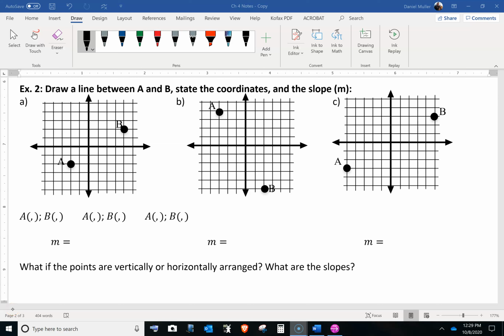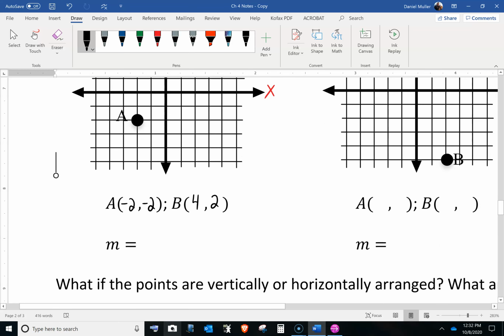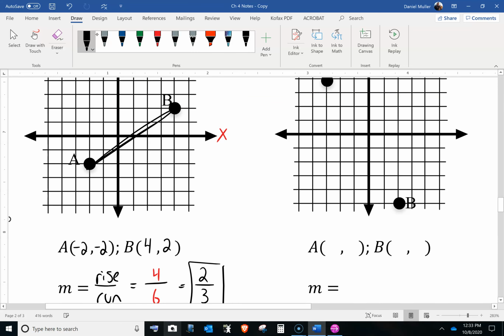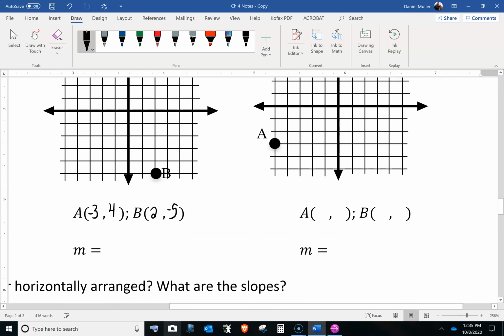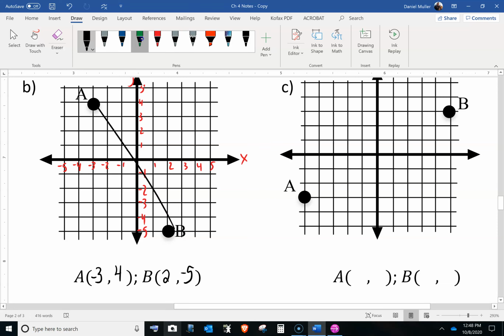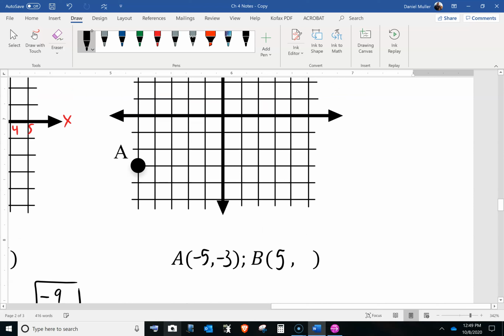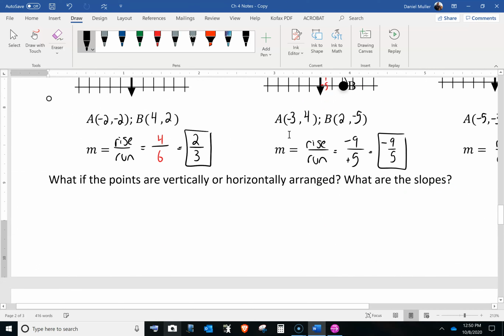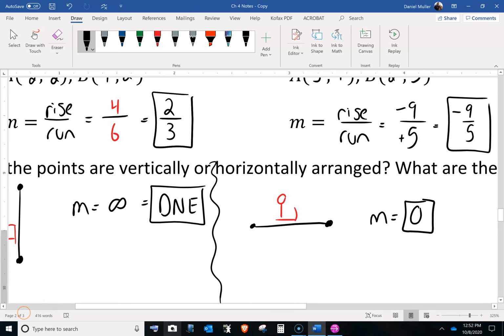Unit 4 Chapter 4 CCS Part 3